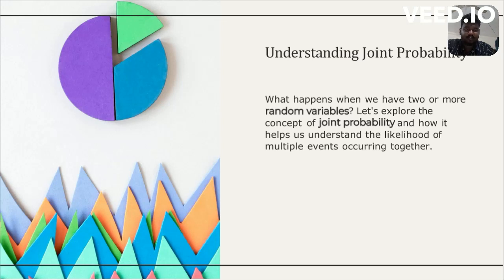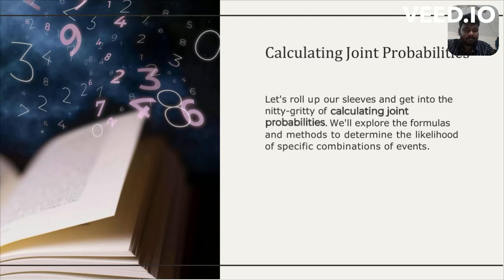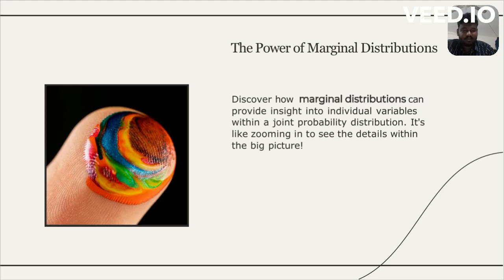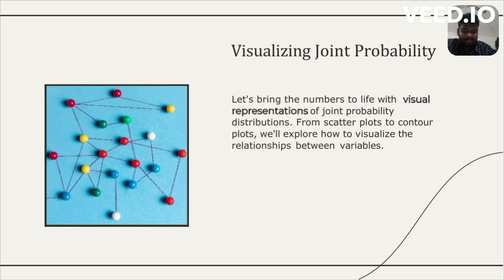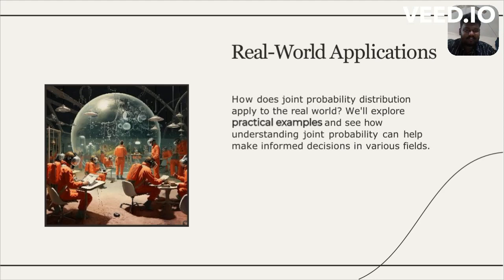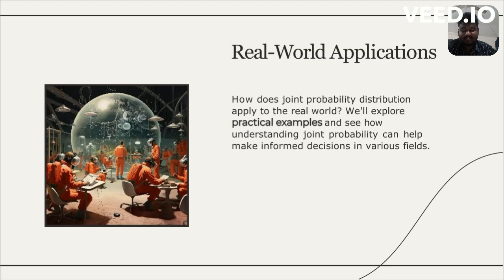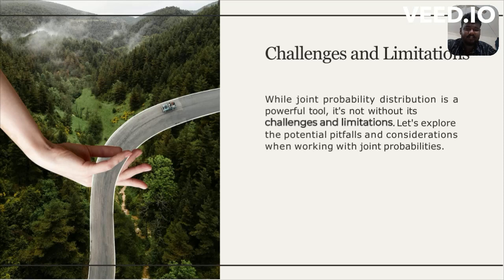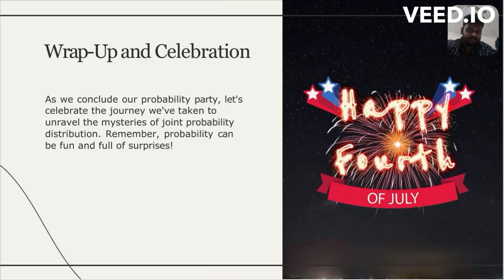Joint probability distribution